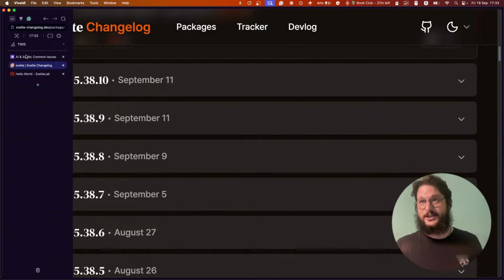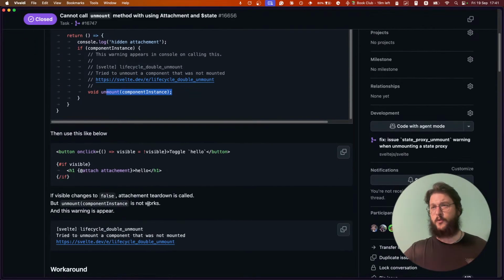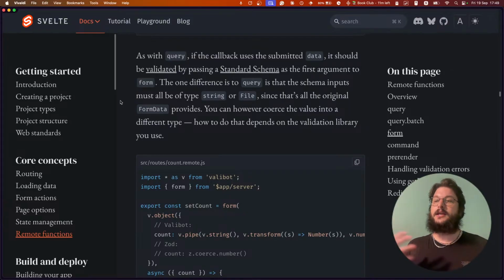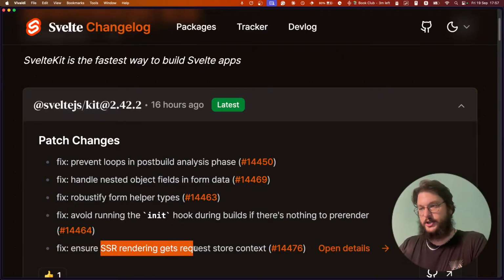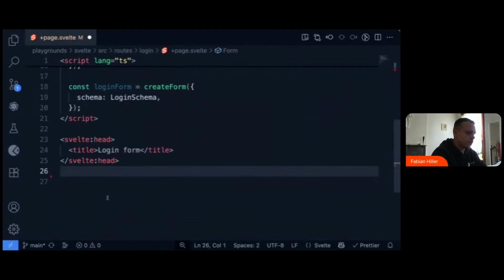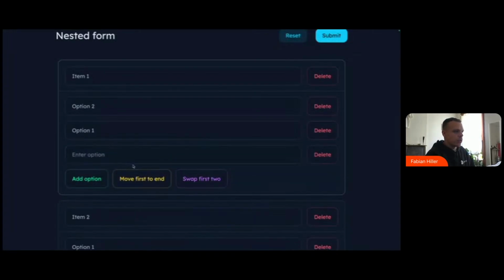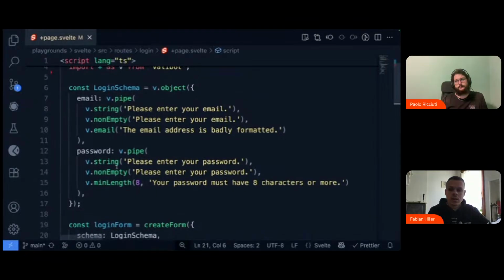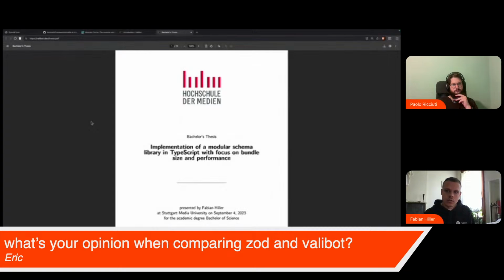This Week in Svelte, Ep. 117 — Changelog, Formisch